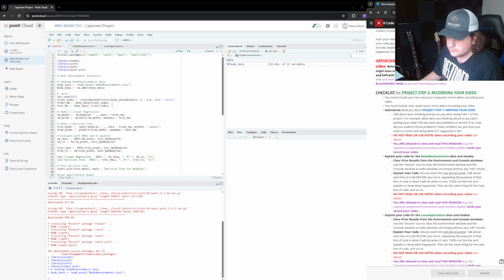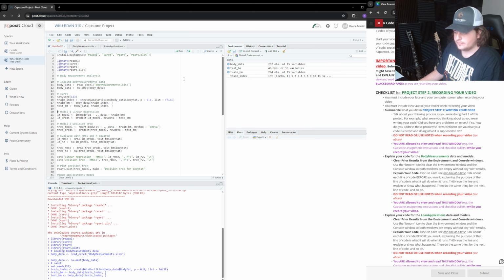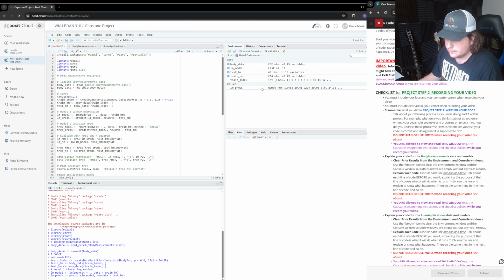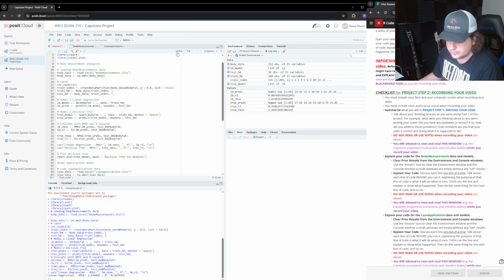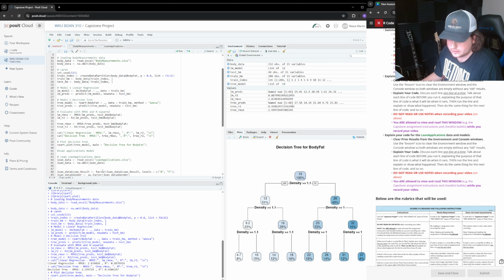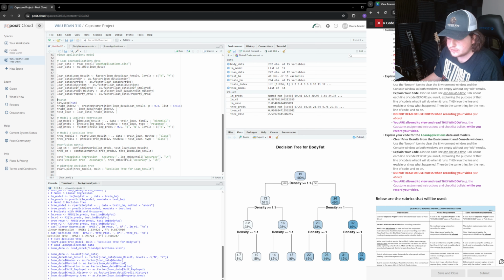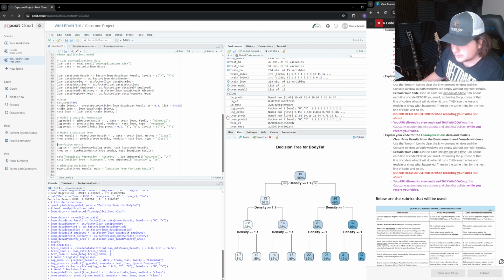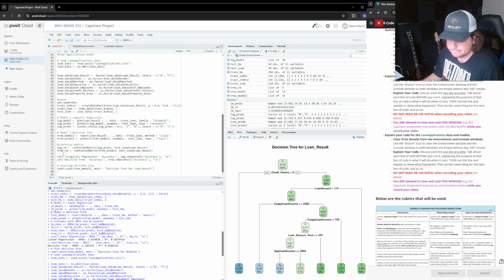R code Capstone project Reece Martin